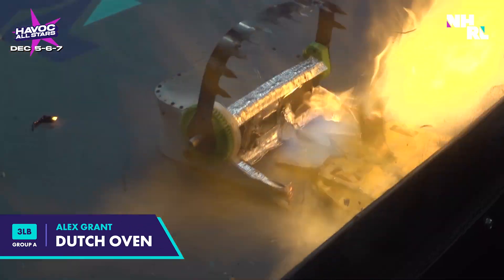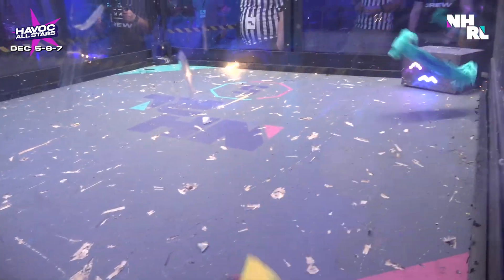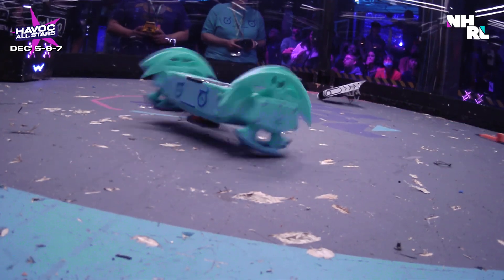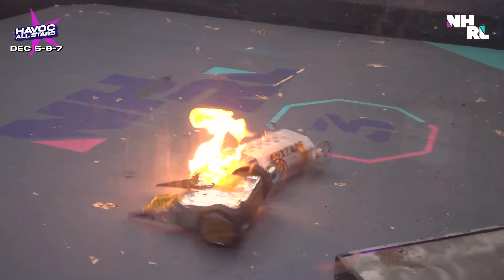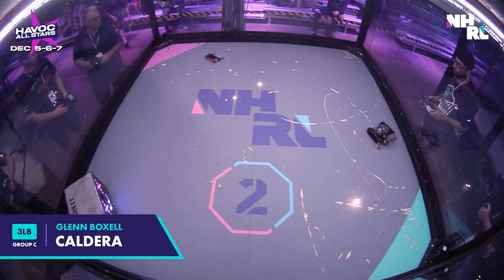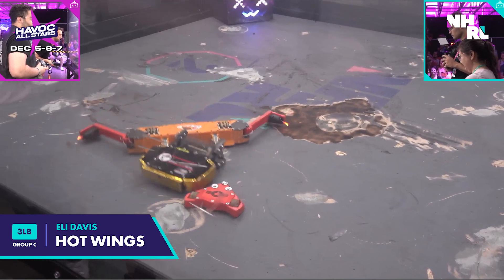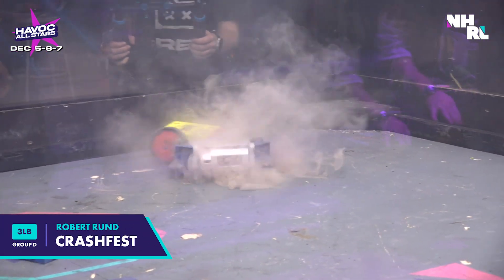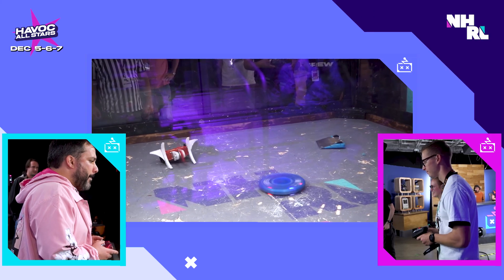Havoc All-Stars - Get to know the 3lb bots and builders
Watch Havoc All-Stars Dec 5-6-7, 7-10 EST live on YouTube.com/@UChgAZxOWR0S3Q376oAodGjQ

Group A
Alex Grant & Dutch Oven
Rachel DeGuzman & Monkfish
Corey Nason & Synthesis

Group B
Tommy Wong & Droopy
Brian Boxell & Fireball
Calvin Iba & Mixtape

Group C
Glenn Boxell & Caldera
Kezia Skye & Chainsaw Kitty
Eli Davis & Hot Wings

Group D
Tim Hebert & Chubby Unicorn
Robert Rund & Crashfest
Jim Kazmer & Project LiftOff

It's the most fun you can (legally) have with robots. Join Michael Reeves, William Osman, The Backyard Scientist build a fighting robot and (probably) get destroyed by professional NHRL robot builders across three nights of action.

Emily The Engineer and Peter Sripol will be taking on the Havoc Academy Challenge building brand new creations from a box of mystery components.

There will be epic battles across three weight classes of NHRL robots where you can witness the crowning of the inaugural Havoc All-Stars champions.

Tune in on YouTube at 7pm EST each night on NHRL's YouTube or grab your tickets for an exclusive in-person experience at the House of Havoc, opening at 6pm.

NHRL, National Havoc Robot League is the biggest and most accessible robot combat league in the world, home of the 3lb, 12lb and 30lb world championships.